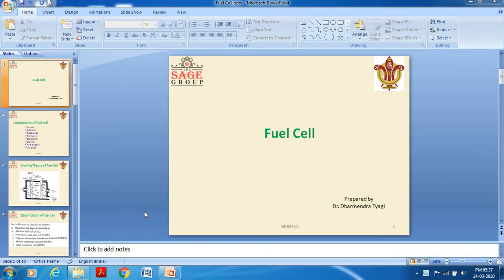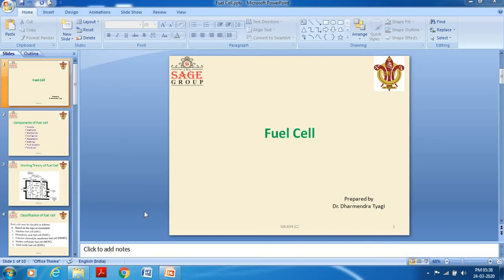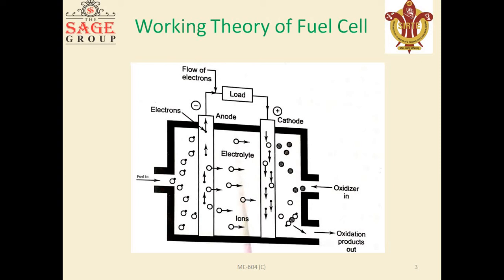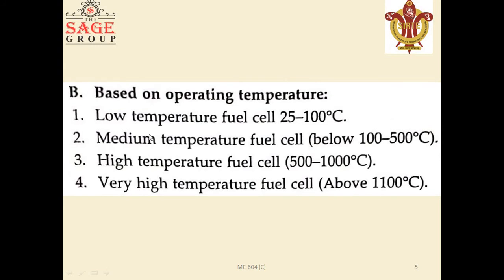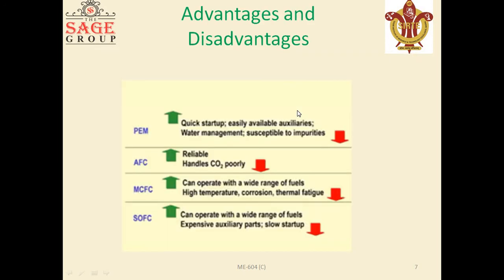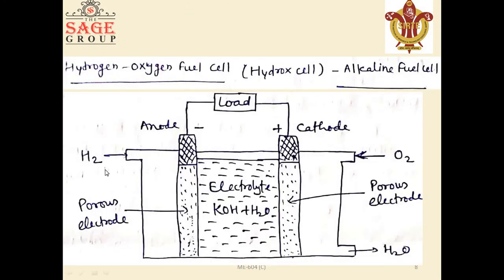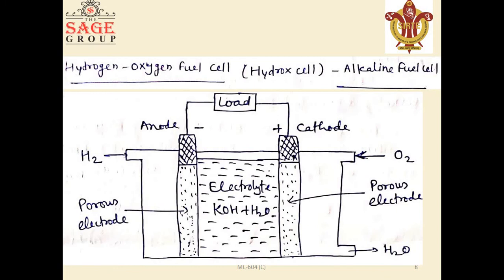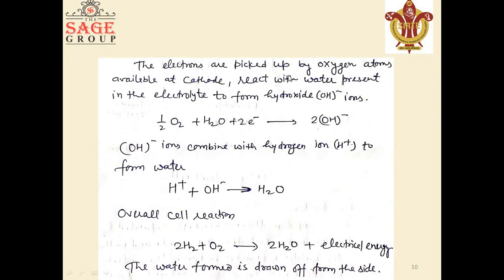Fuel Cell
Renewable Energy Technology by Dr. Dharmendra Tyagi, SIRTE